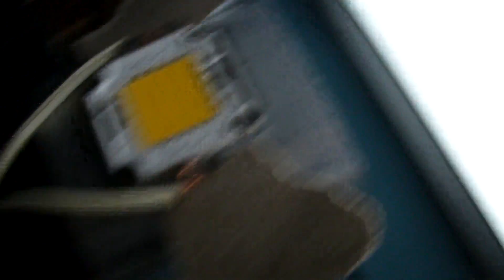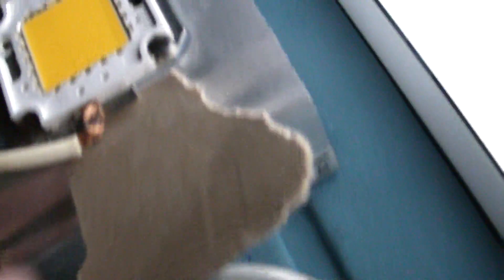100Watt LED test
I realized this is not the best comparison video, i apologize